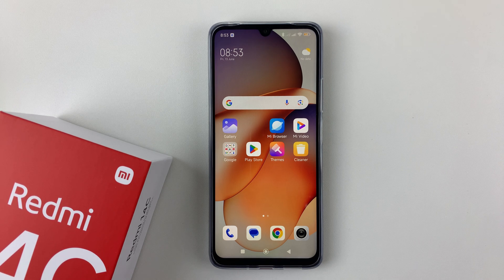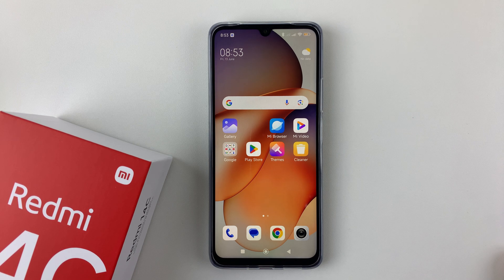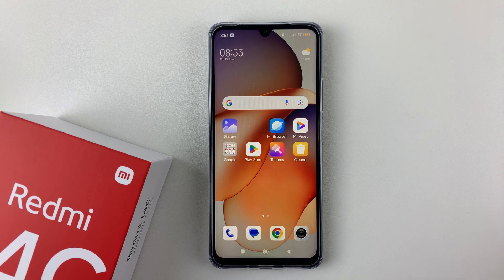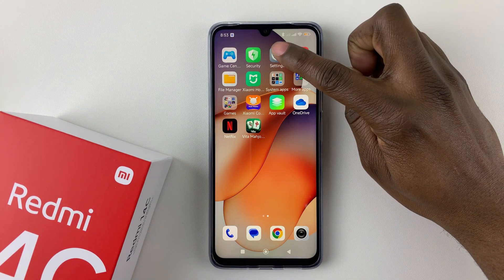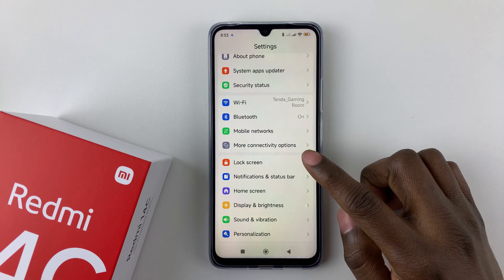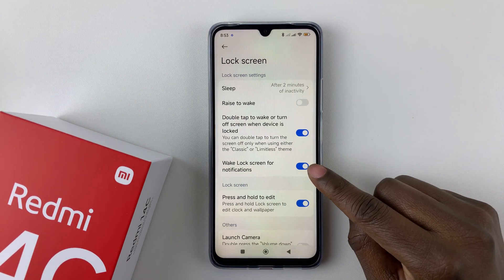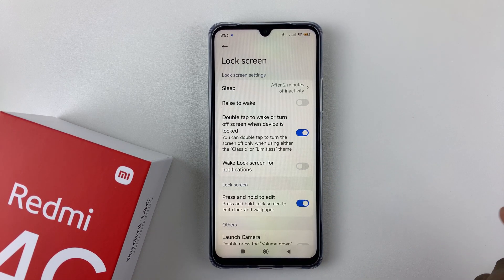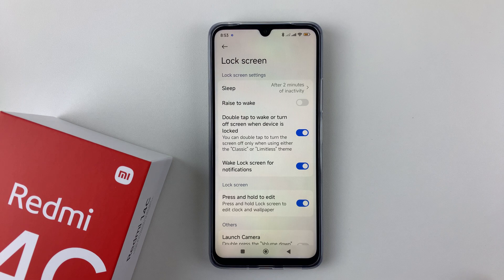How To Enable / Disable Wake Lock Screen For Notifications On Redmi 14C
Learn how to easily enable or disable Wake Lock Screen for Notifications on your Redmi 14C running MIUI.

Perfect for managing alerts without distractions or boosting battery life with just a few taps.

How To Turn ON / OFF Wake Lock Screen For Notifications On Redmi 14C
Unlock your Redmi 14C and tap the Settings app.
Find wake Lock screen for notifications
Turn the switch ON to wake the screen for notifications.
Turn it OFF to keep the screen off when notifications come in.

Cell Phone Tripod Adapter